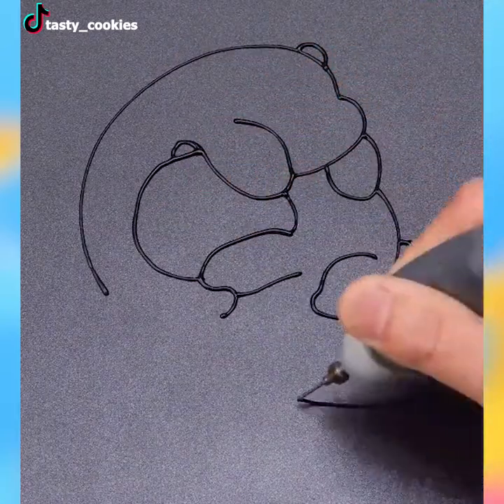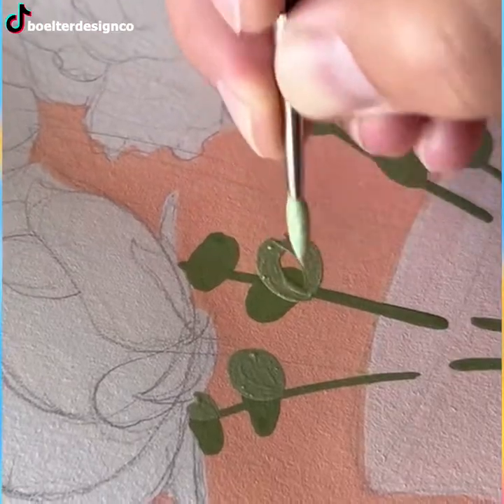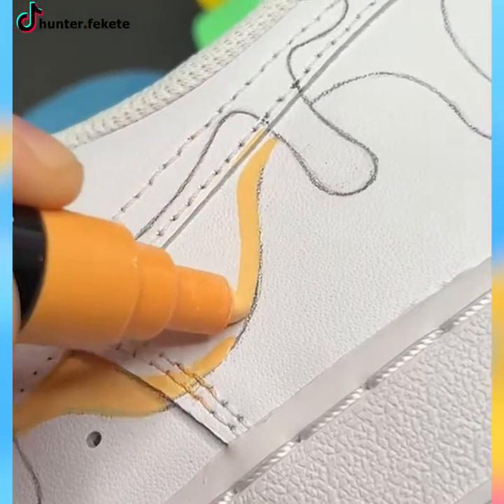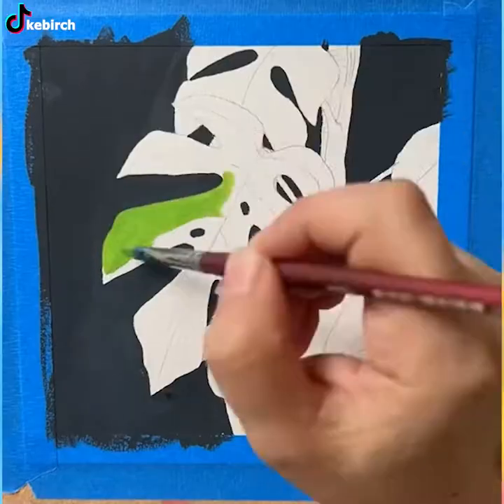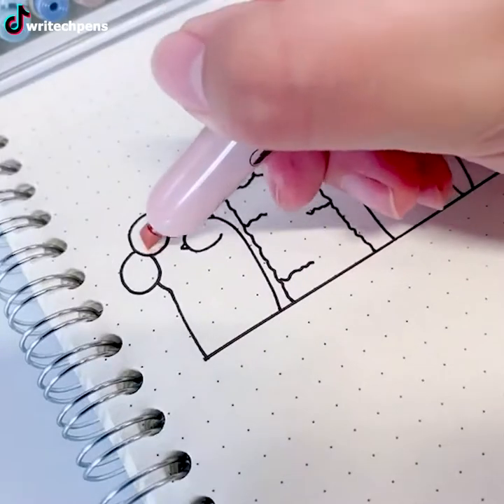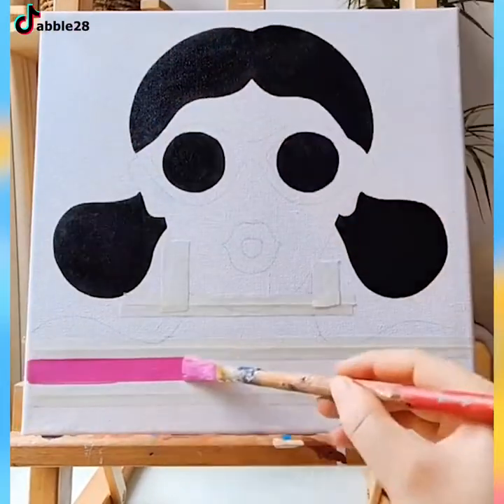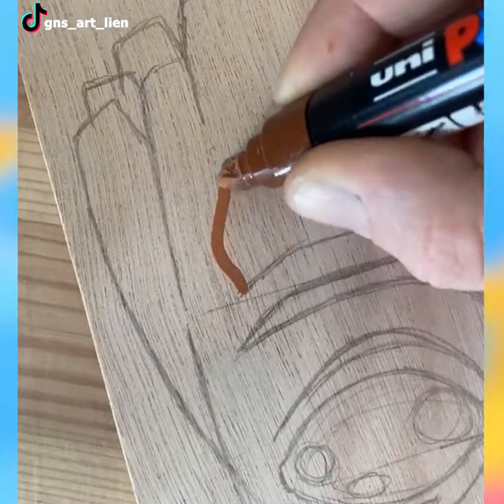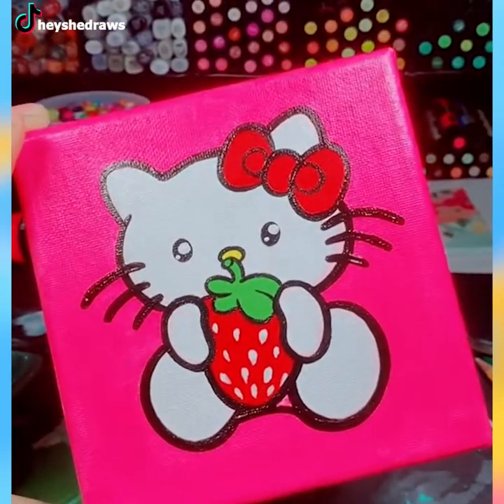Relaxing Creative ART That At Another Level Part 1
The principle of true art is not to portray, but to evoke. Therefore, we’d like to inspire you to come closer to all sorts of art to find your source of relaxation and satisfaction. This video will take care of that for you. Buckle up and let’s watch.